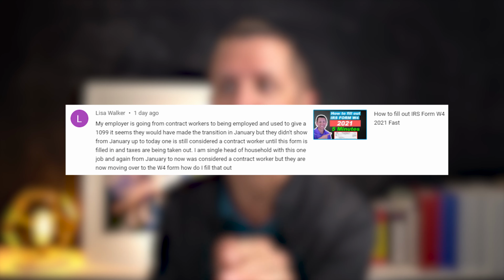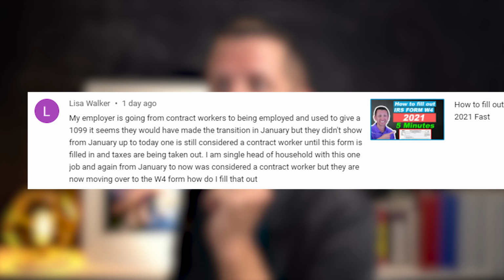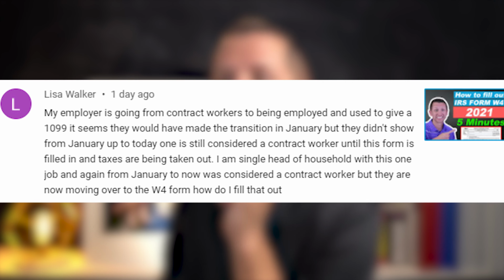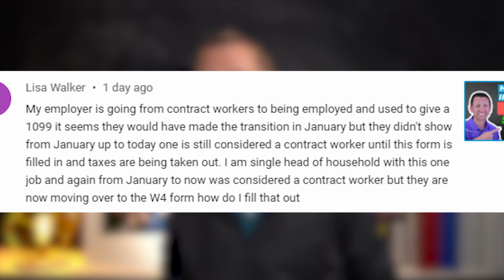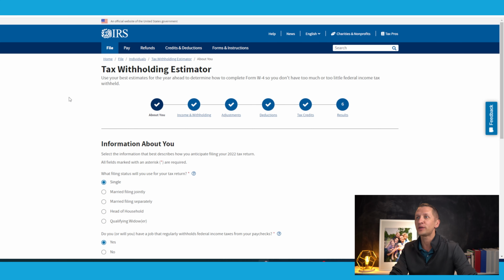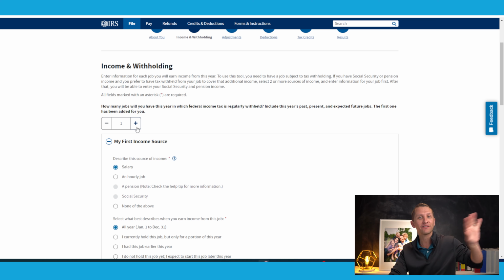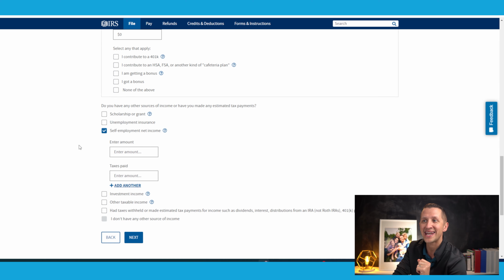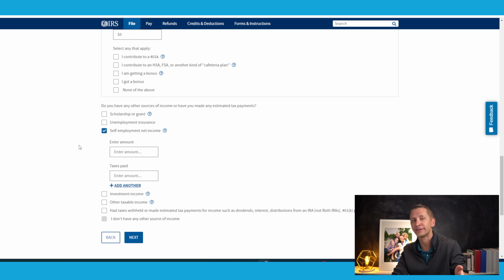IRS FORM W4 Independent Contractor 1099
How to fill out the IRS FORM W4 while you are an Independent Contractor or 1099 employee.  If you're confused about how to fill out the W4 when you have a w2 job and 1099 income this video is for you.

1646 W Snow Avenue
Suite 144